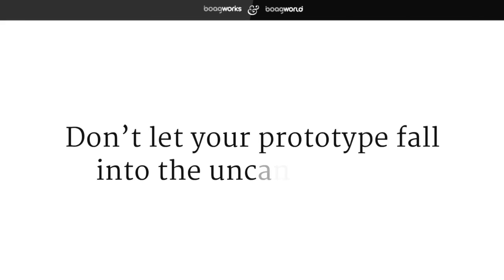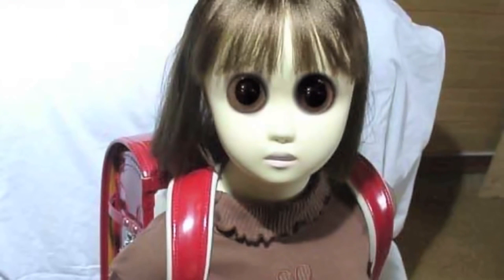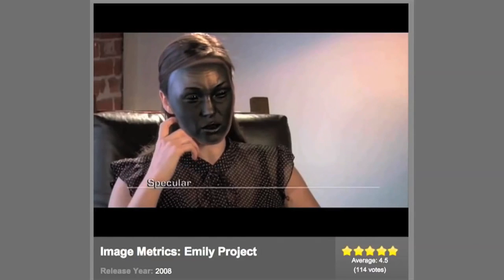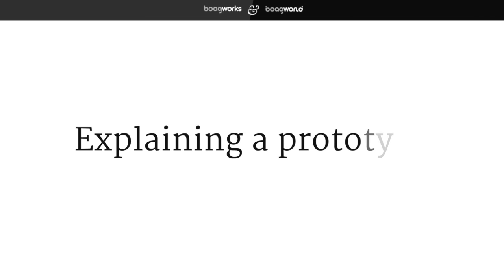The uncanny valley of prototyping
Clients and colleagues can misunderstand the nature of a prototype. It falls to us to explain its role.